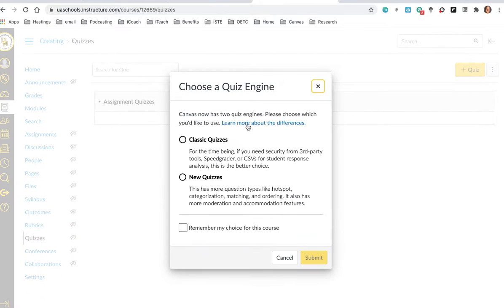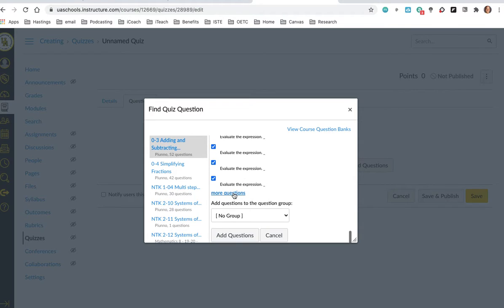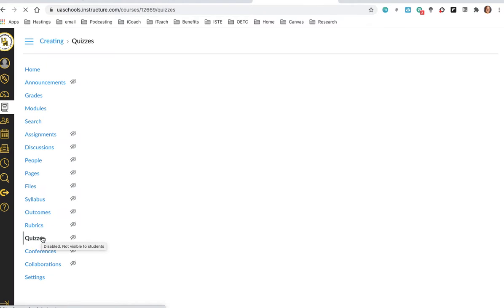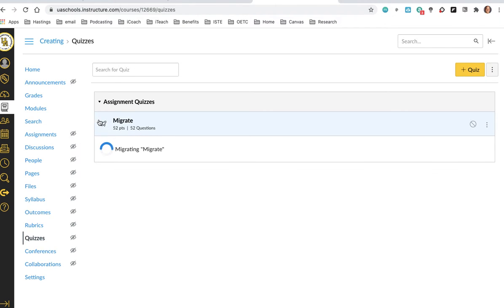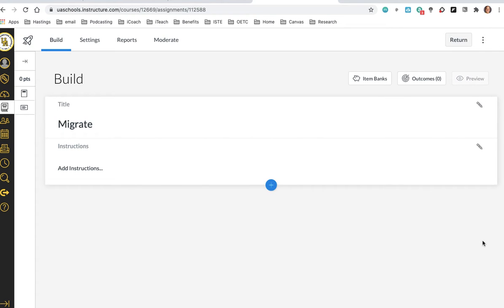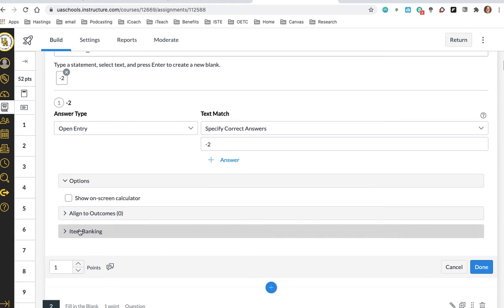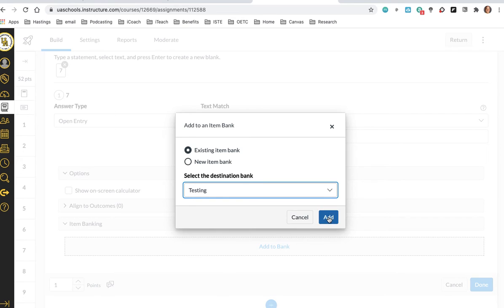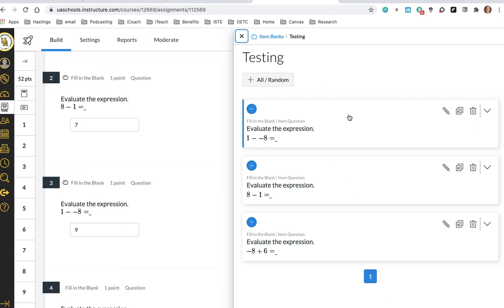Migrate to New Quizzes